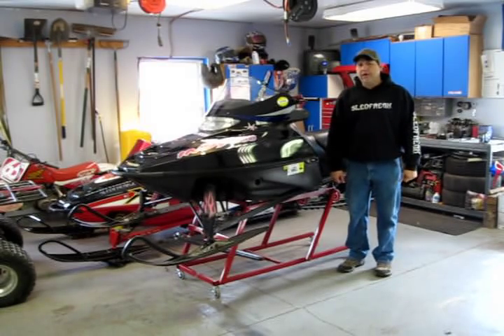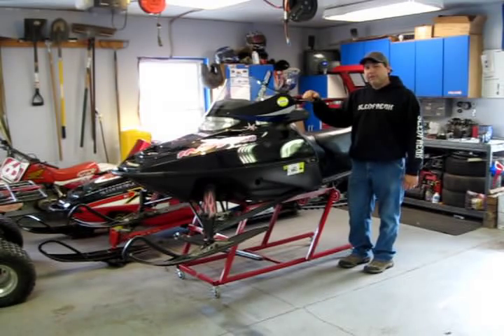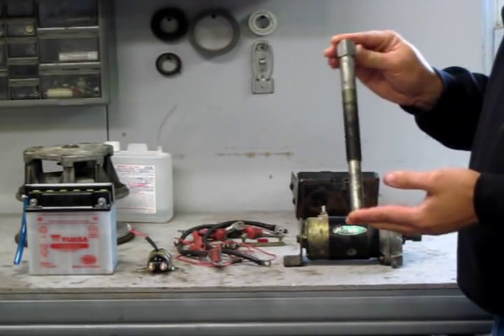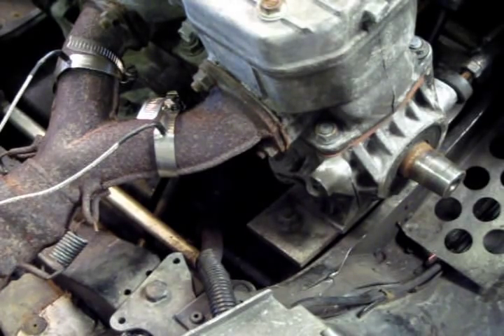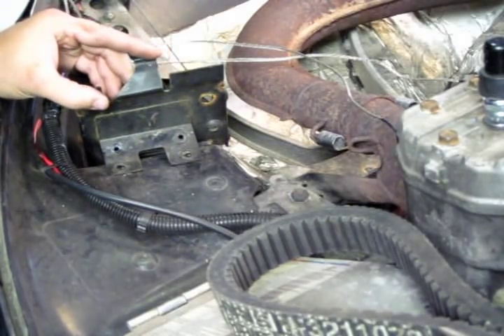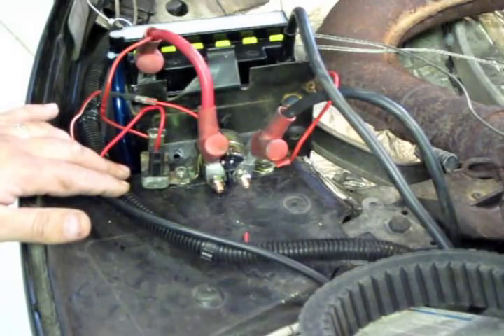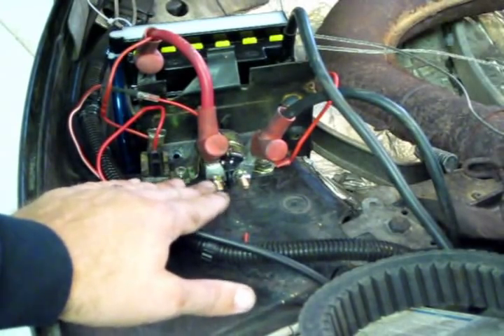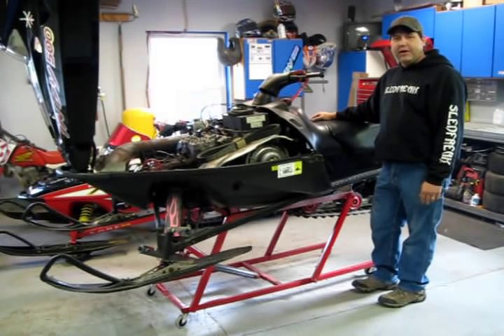SS Electric start